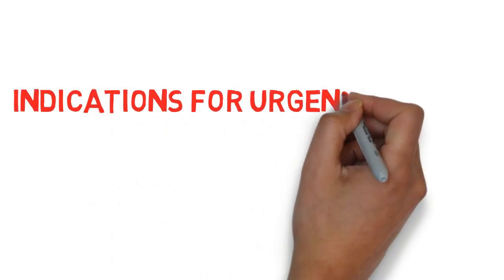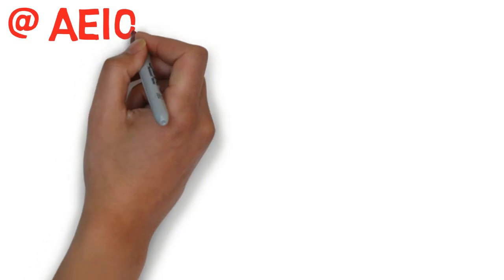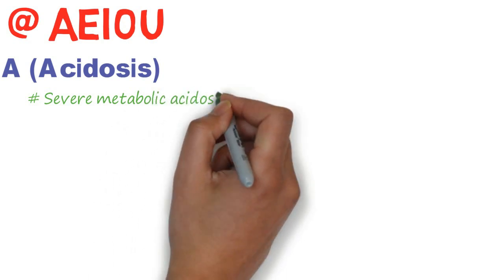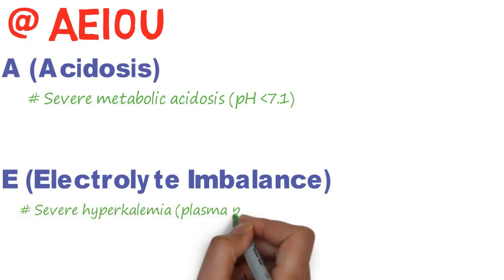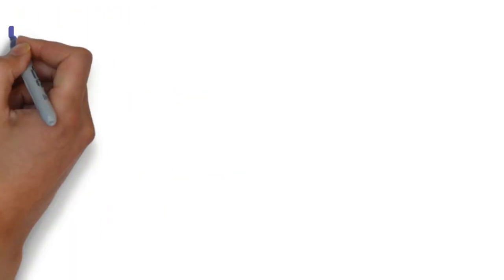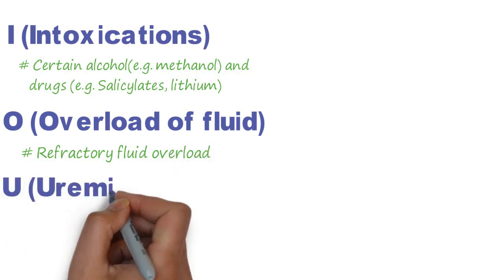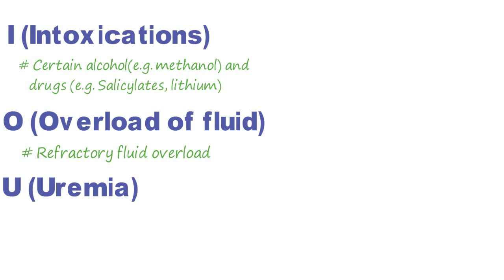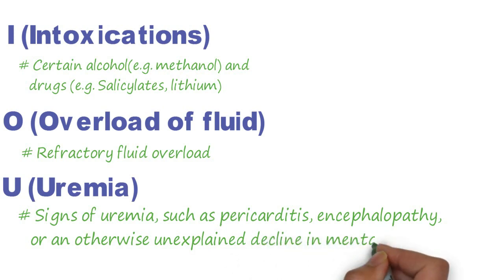Indications For Urgent Dialysis - Easy Mnemonic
Easy way to remember urgent indications for dialysis or renal replacement therapy is explained with mnemonic in this video. The emergency indications for dialysis include severe metabolic acidosis, electrolyte imbalance like severe hyperkalemia, severe hyponatremia or hypernatremia, intoxications, fluid overload and uremia. Emergency dialysis or urgent dialysis can be life saving for the patients with above indications. This is a very high yield topic and is frequently tested in various competitive exams like USMLE, AMC, MRCP and many PG entrance examinations.